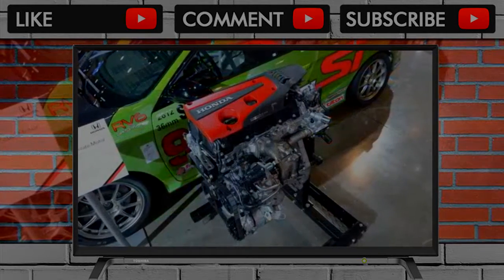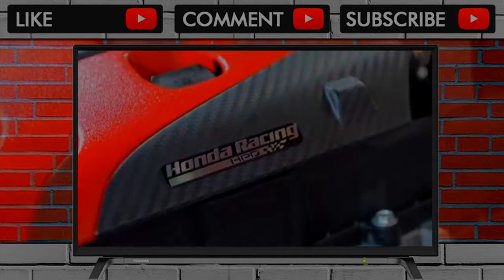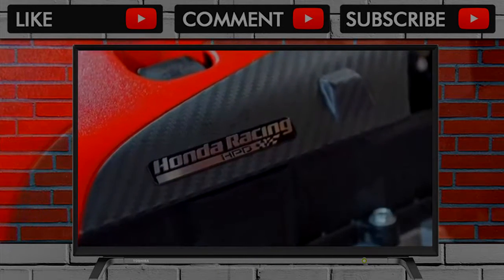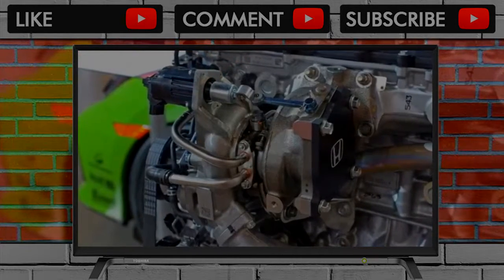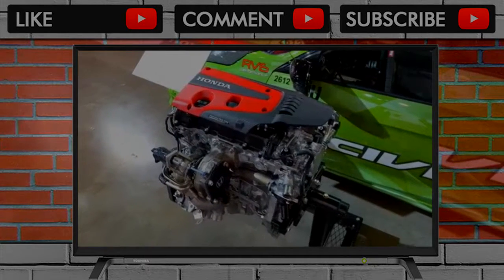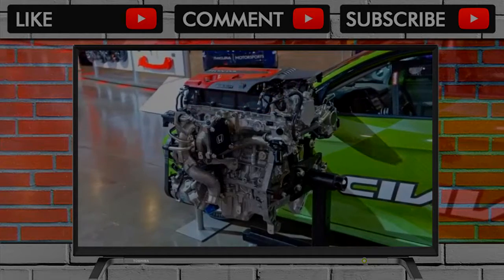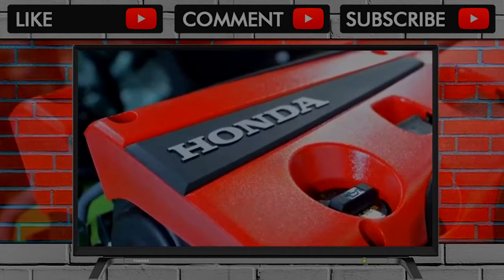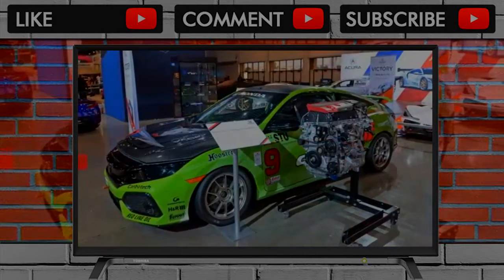YOU MUST SEE BEFORE BUY !! Honda Civic Type R K20C1 Turbocharged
Honda Civic Type R K20C1 Turbocharged

Honda Civic Type R K20C1 Turbocharged Honda pulled the covers off its K20C1 crate engine at SEMA today, greatly reducing the hassle for enterprising racers w... . Video Title Honda Civic Type R K20C1 Turbocharged .